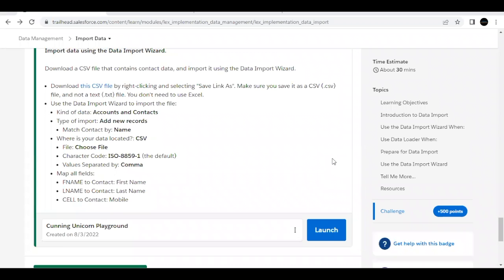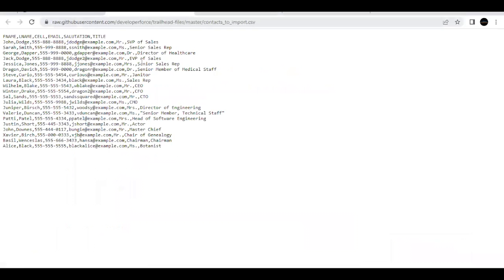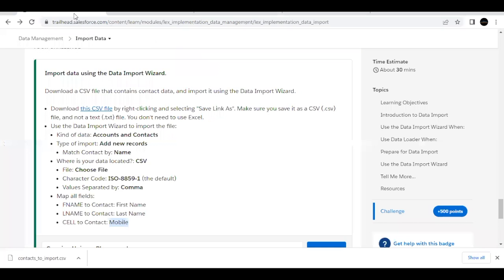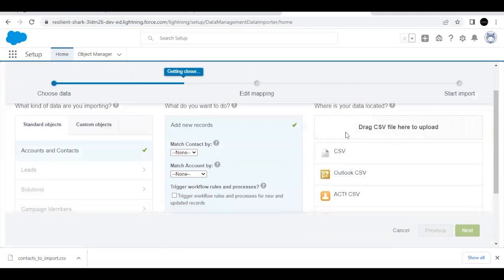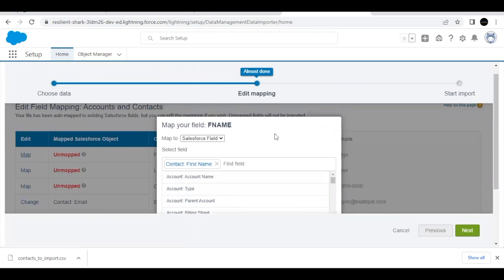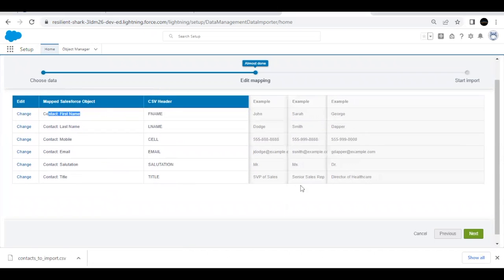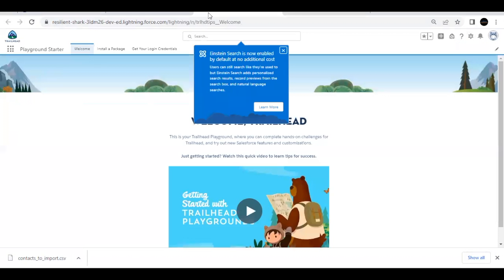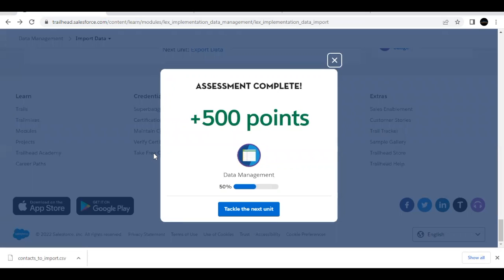Salesforce Trailhead Import Data - Data Management